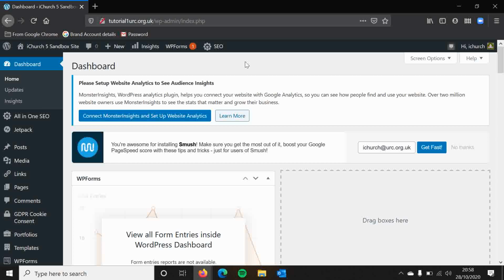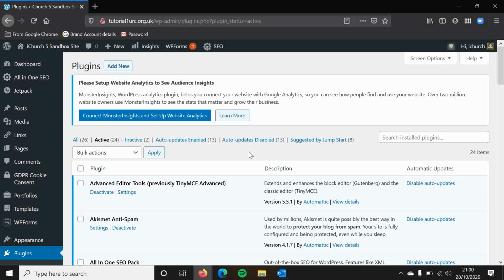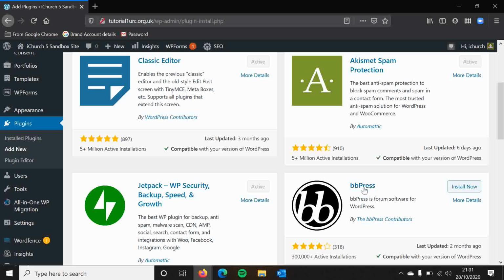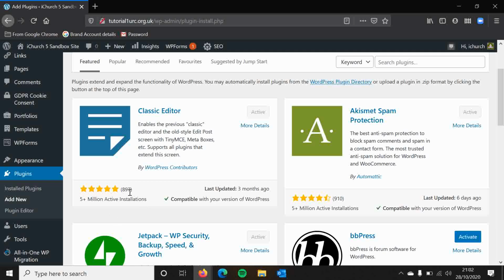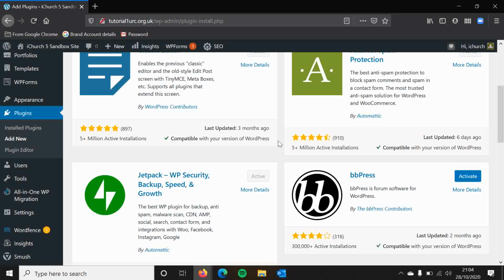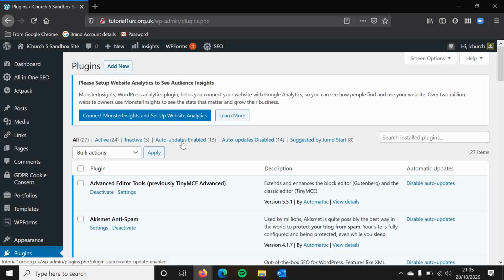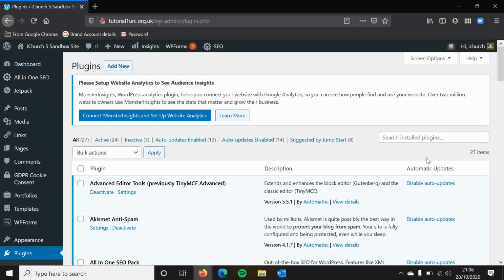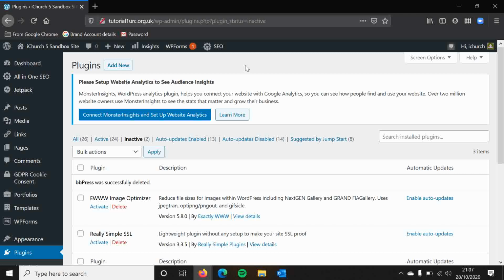iChurch 5 Tutorials - 14. Plugins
This tutorial from the iChurch team looks at plugins. What they are, how they can be used to enhance your iChurch sites. There's a security element to it too, helping you decide on which plugins will be safe to use.